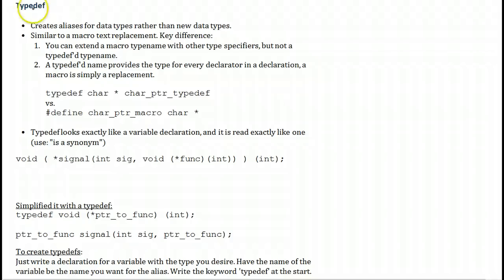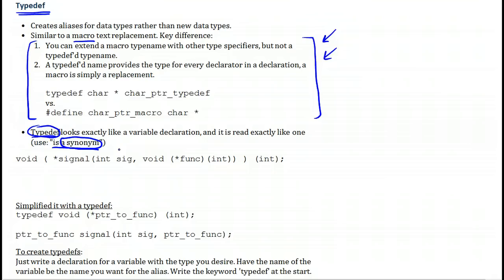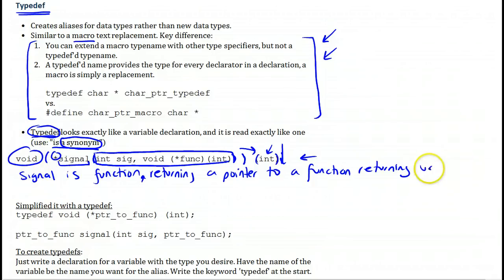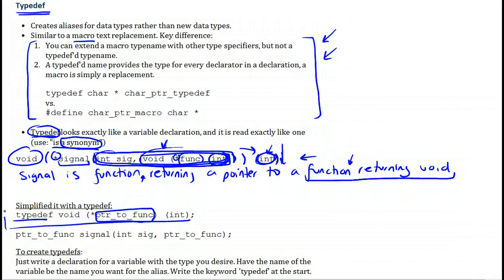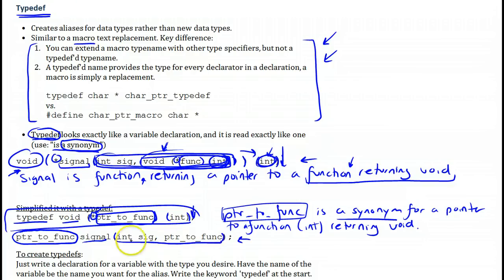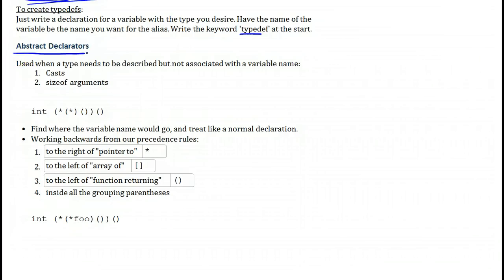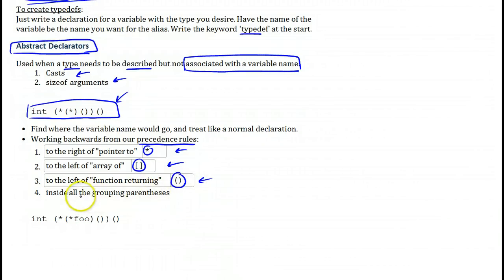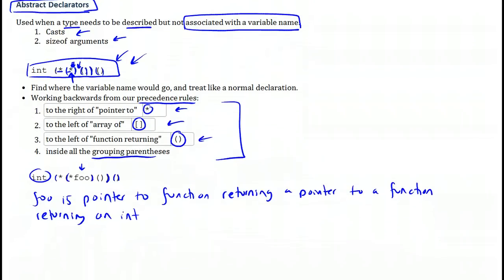Reading and Writing C Type Declarations Part 2/2